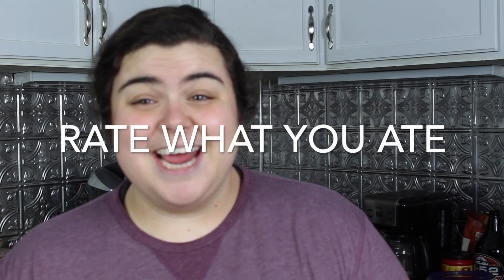Cheesecake - BiteMe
Hey Everyone! This week I made Low Carb Cheesecake!